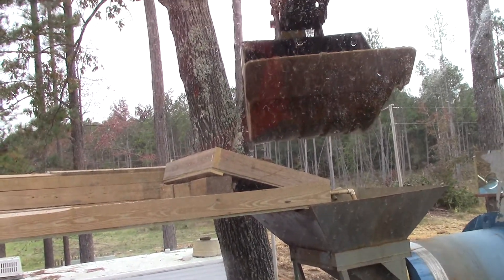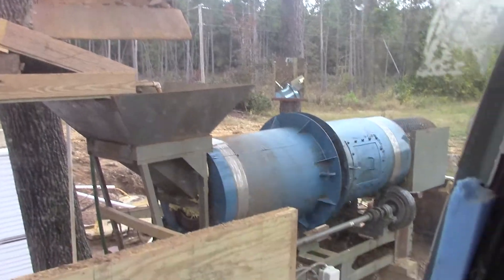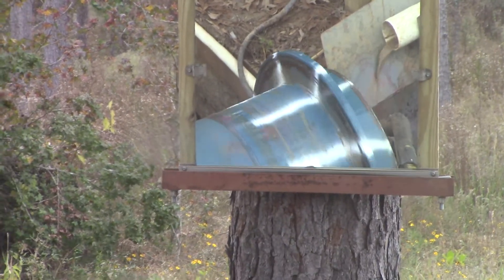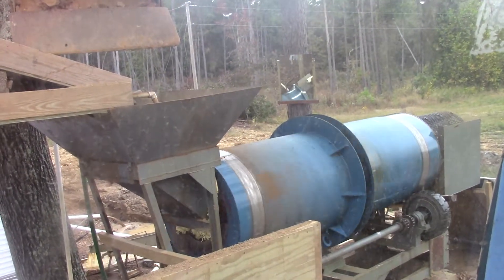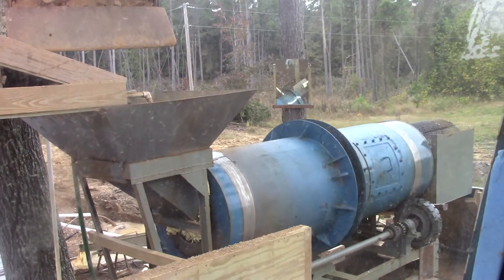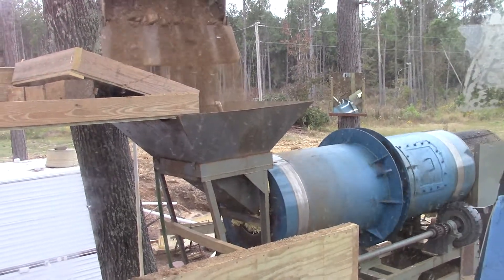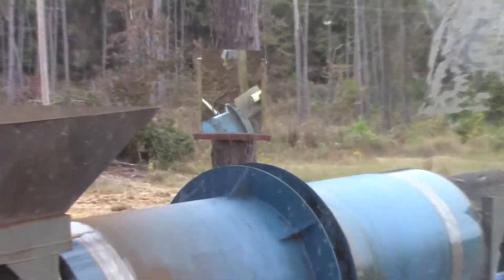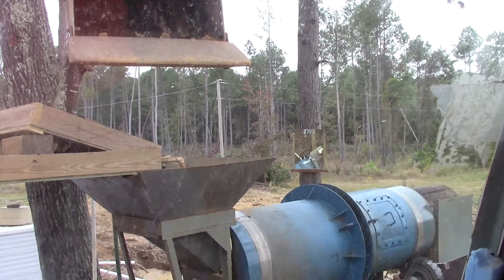Watch Me Feed The Diamond Recovery Plant With A View From The Cab Of The Excavator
Now THIS is the way to feed the diamond recovery plant--with an excavator.  I needed to monitor the lower trommel/scrubber to make sure it wasn't overwhelmed with excessive feeding.  The upper trommel/scrubber completely blocked the view of it.  Watch and see the solution for this problem that I devised.  As always, your comments are welcome.